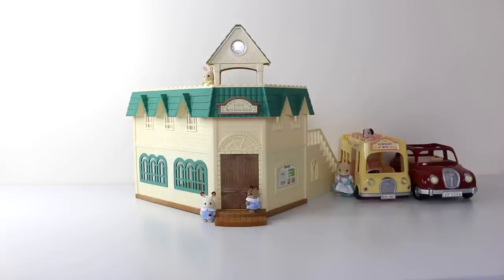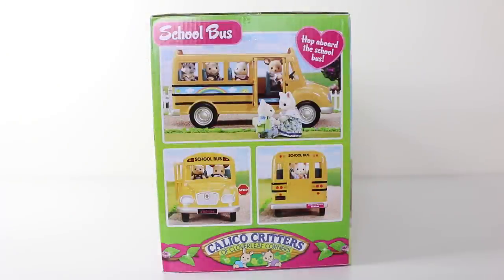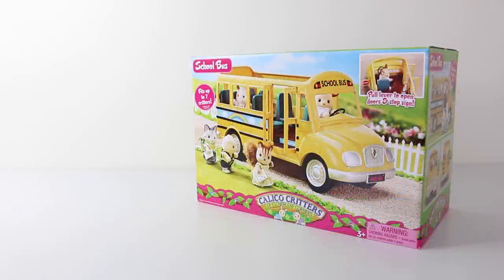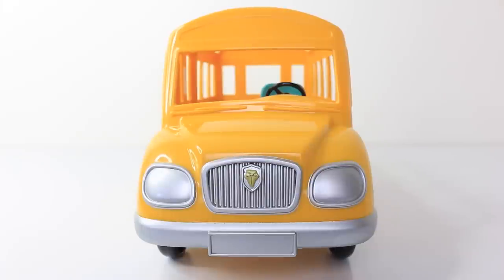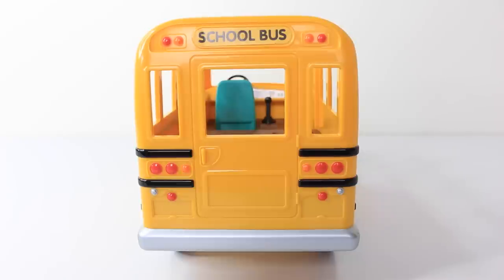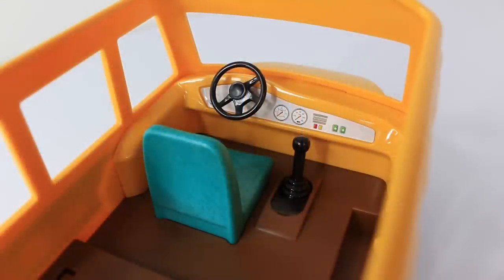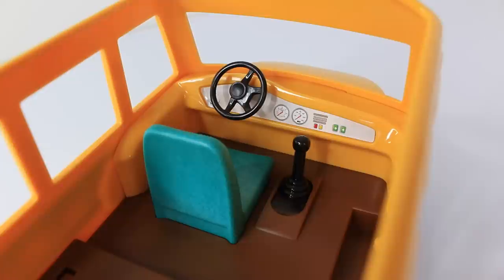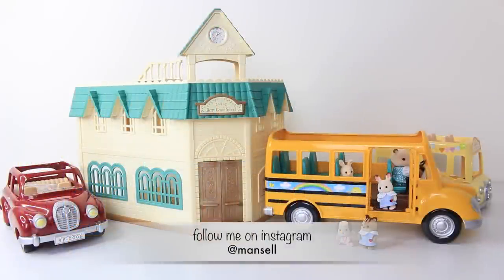Calico Critters School Bus Review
Today on Sylvanian Sundays we are going to be checking out the Calico Critters School Bus, this has come all the way from America from my friends from Babyteeth4.

Mansell Ireland
MKH
Levin 5510
North island
New Zealand